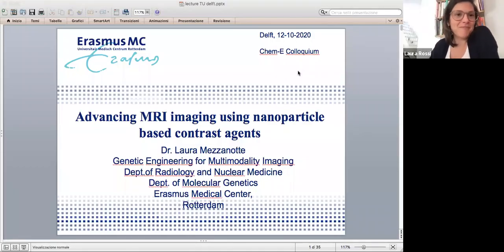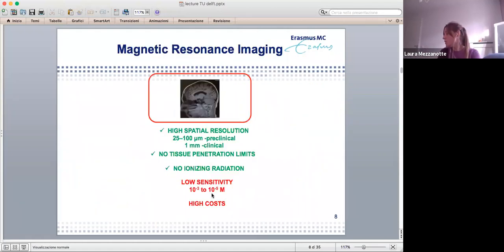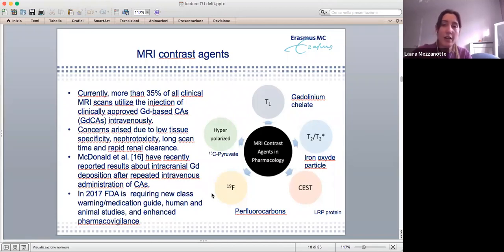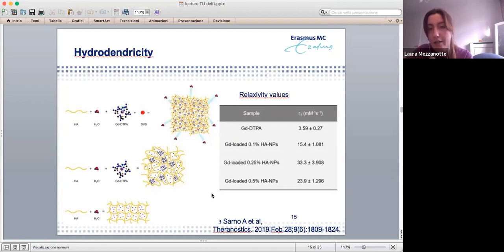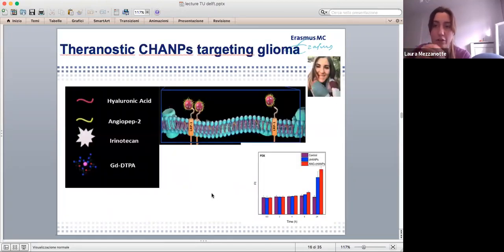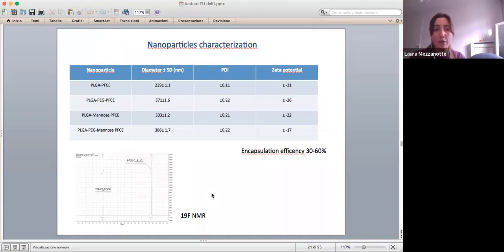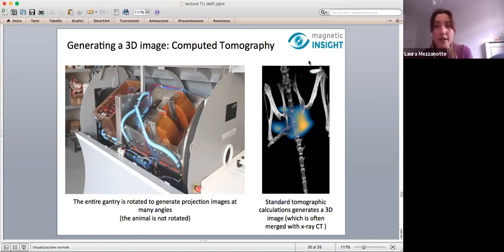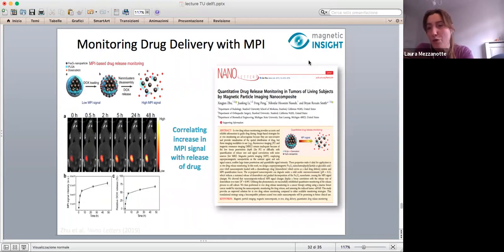Laura Mezzanotte - Advancing MRI imaging using nanoparticle based contrast agents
Presentation by Dr. Laura Mezzanotte from Erasmus University on October 12th 2020.